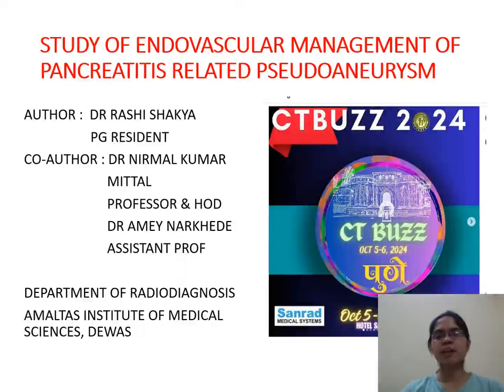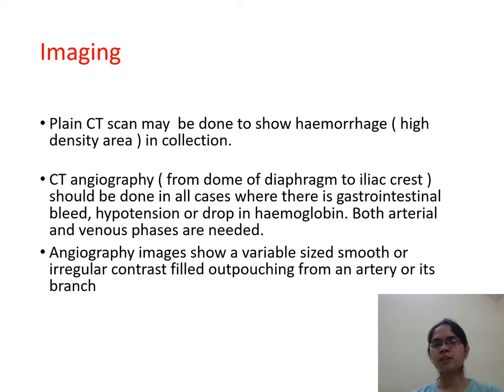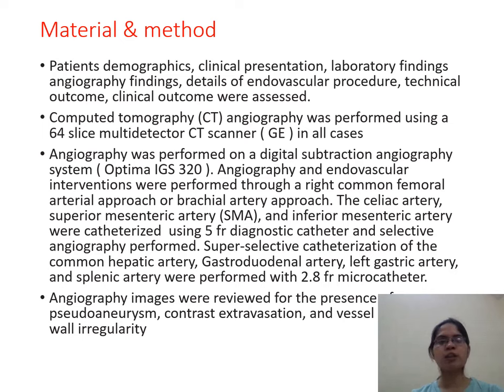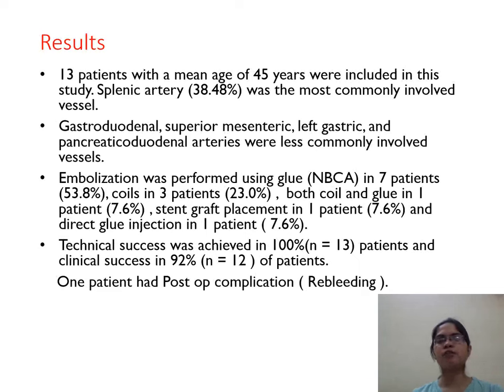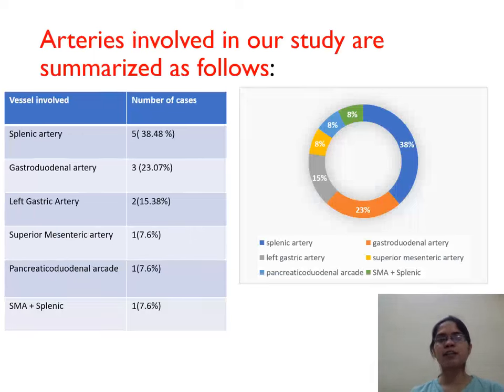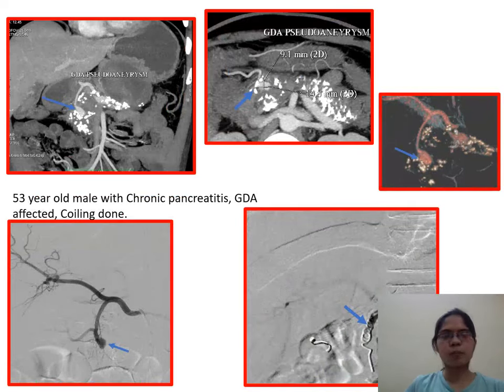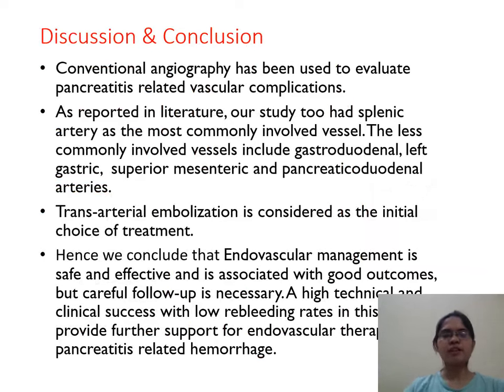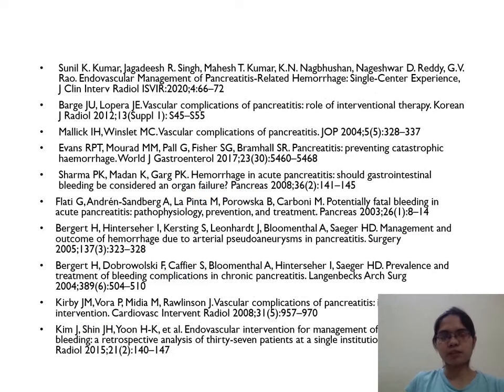DR RASHI SHAKYA | Endovascular management of pancreatitis related pseudoaneurysm